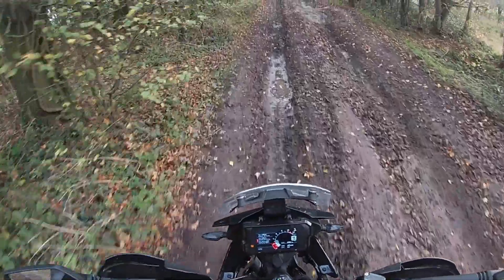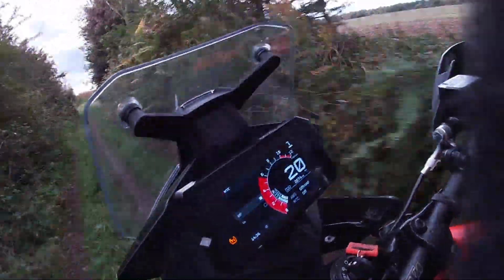KTM 390 Adventure - Full Review 2021 | Onboard Review | Visordown.com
The KTM 390 Adventure brings go-anywhere thrills at an accessible price... and as Toad discovered, it may be small but it is also certainly mighty

Intro (00:00)
Presentation (1:29)
Price (3:10)
First Impression (3:59)
Suspension (6:32)
Brakes (8:27)
Comfort (9:09)
Outro (10:48)